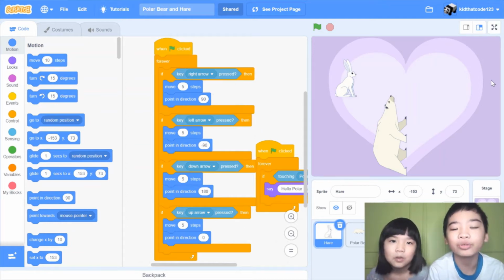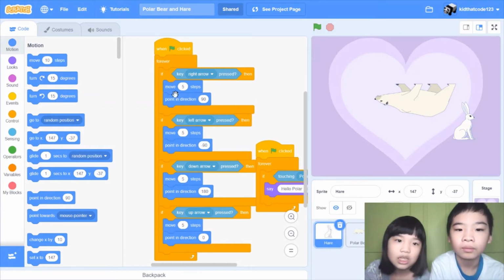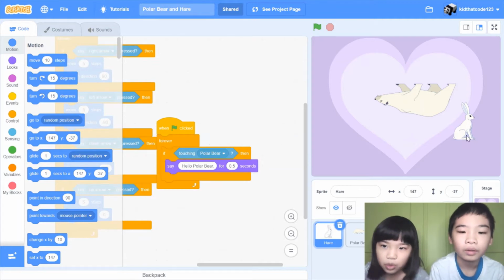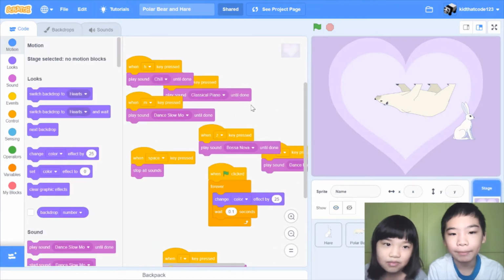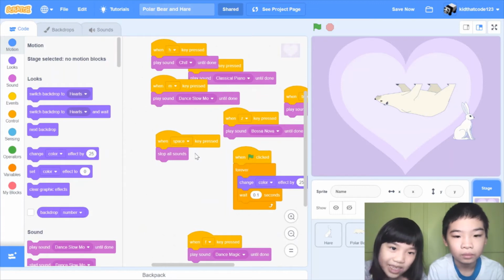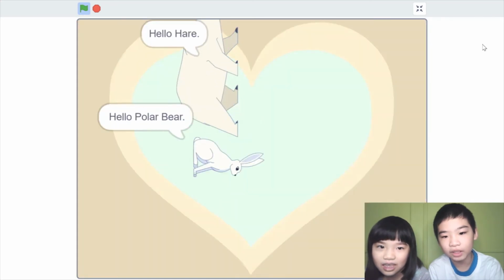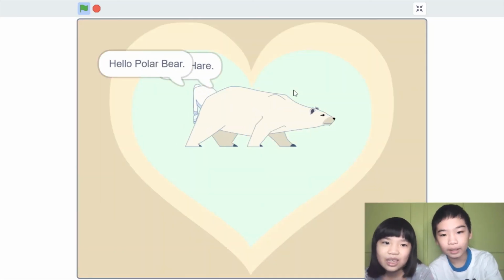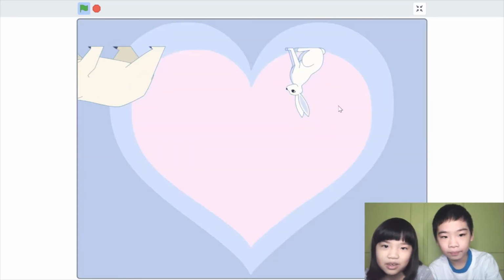Secrets of Coding in SCRATCH: Create a *POLAR BEAR AND HARE* Show Tutorial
It's show time! 📺🥳🎊🎉 In this video tutorial, we show you how to create a *POLAR BEAR AND HARE* 🎭💖 show on Scratch. In this show 🎞️, there's a polar bear and a hare 🐻🐇, you can move them as you wish. Also, there're 5 different sound tracks 🎼, you can remix them however you like to make the show entertaining. This show was completed in about 45 minutes.

CONTROL 🎥🕹️
💁🏻‍♂️💁🏻‍♀️ Arrow keys to move HARE and w, a, s, d keys to move POLAR BEAR
m = music
z = music
h = music
b = music
c = music
space bar = stop music

SHOW TIME! 🎇🎮

SHOW DEMO 🎉🎬
★ Now Let's See! 03:13